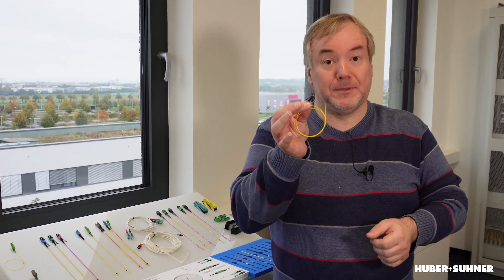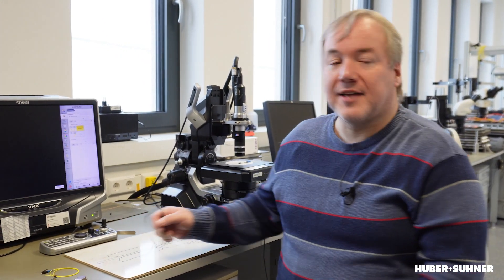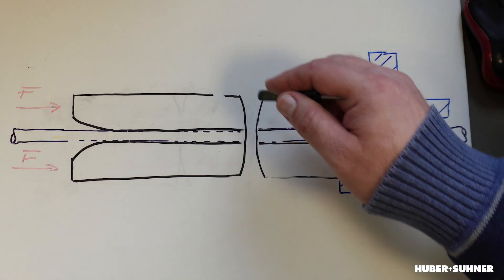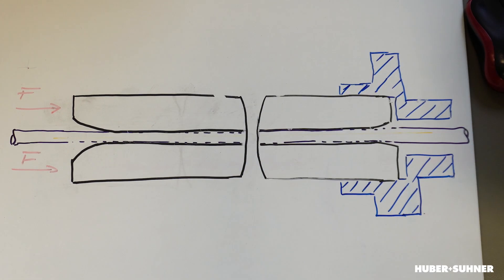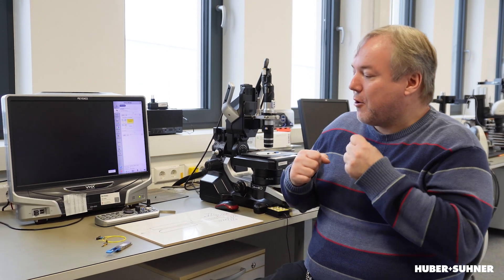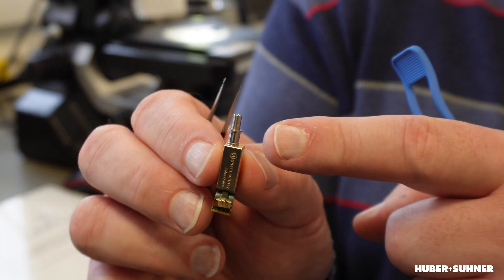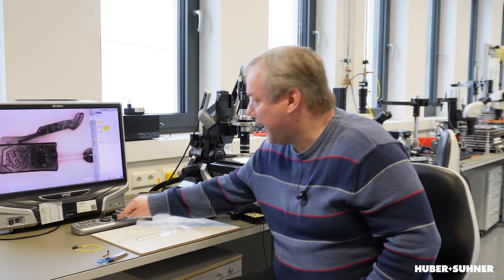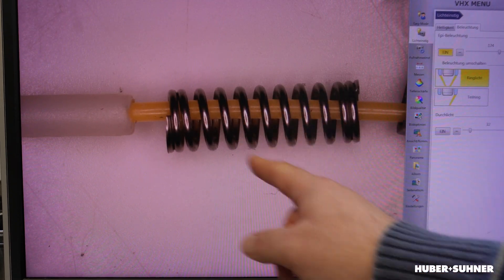Design of an LC Connector Explained (01-07-04)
All fibercable connectors are spring loaded. But why is that?
In this brainsnack video Thomas Petigk explains it and shows the main elements of an LC connector under a digital microscope.

0:00 - Intro
0:16 - The Principle of an Optical Connector
1:30 - Receptacle in a Transceiver
2:05 - LC Connector under a Microscope